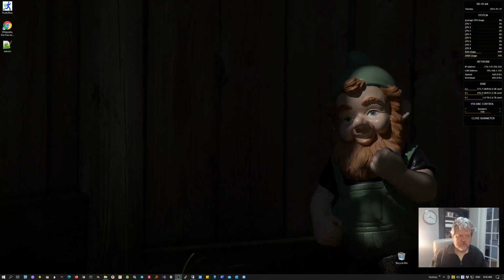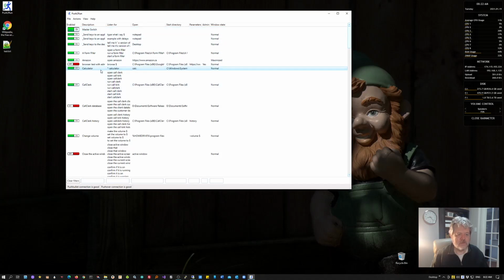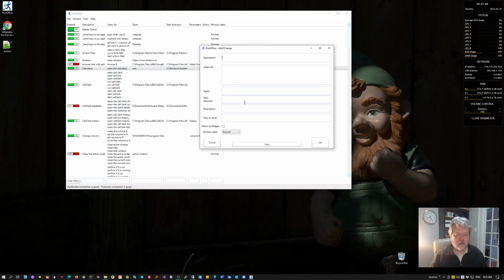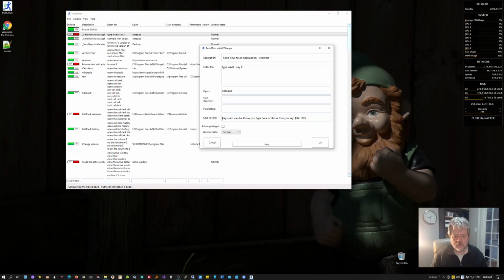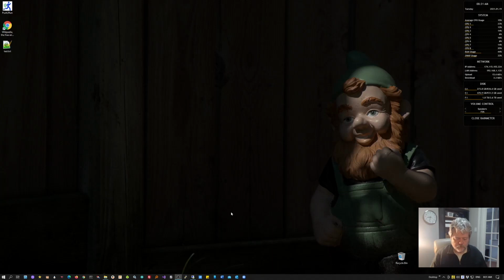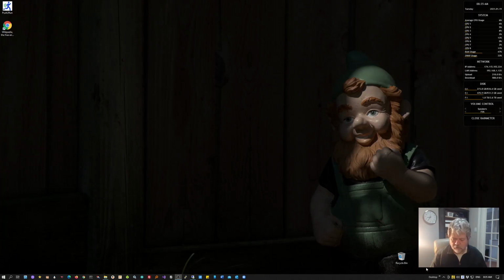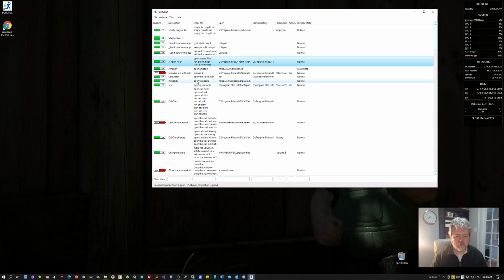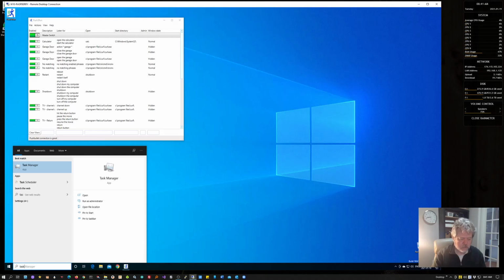Push2Run - The Movie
Control your Windows computer with your Google Assistant with help of IFTTT, one of Pushbullet, PushOver or Dropbox, and Push2Run.

Update: December 2024 - Push2Run is now open source - for more info please